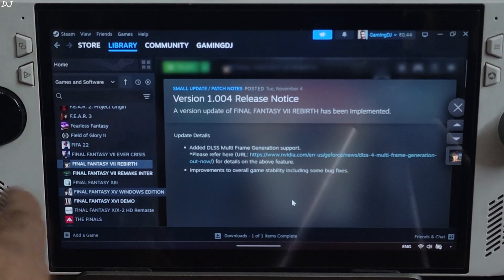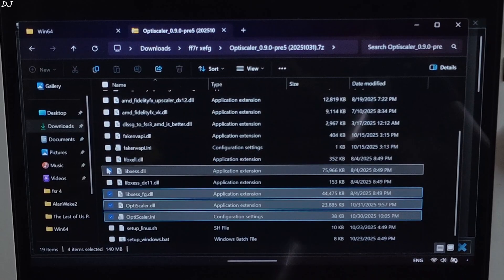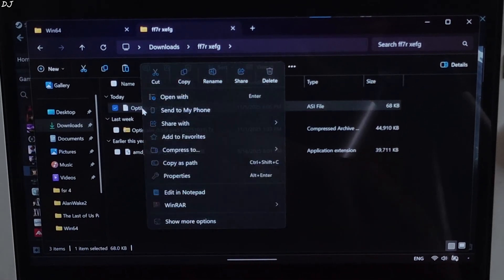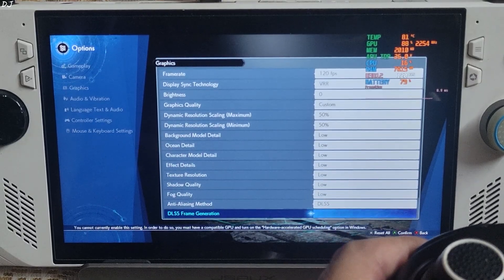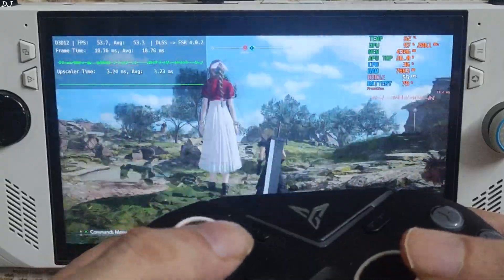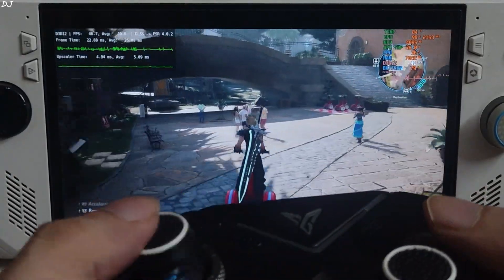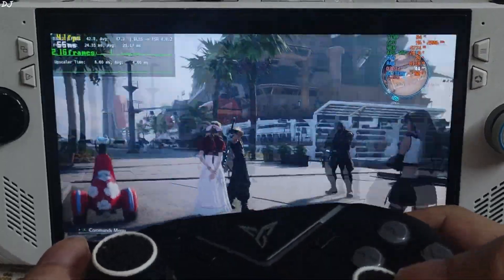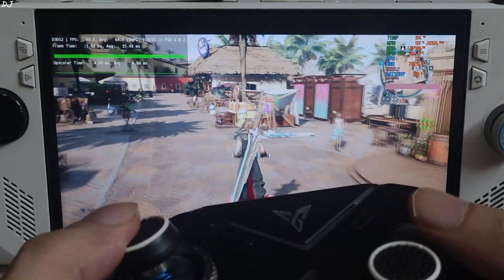Final Fantasy 7 Rebirth Update | Rog Ally FSR 4 + XeSS Frame Gen + XeLL / FSR FG + AntiLag 2 Setup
Timestamp :

- Final Fantasy VII Rebirth Update : 00:00
- Final Fantasy VII Rebirth Optiscaler Wiki : 00:32
- Download Optiscaler Mod : 00:54
- Download OptiPatcher : 01:07
- Download FSR 4 INT8 Upscaler DLL : 01:23
- Optiscaler Mod Setup : 01:48
- Optiscaler.ini Tweaks : 03:12
- OptiPatcher Setup : 03:59
- FSR 4 Upscaler Setup : 04:38
- Rog Ally Settings : 05:02
- RTSS Settings : 05:30
- Game Settings : 05:45
- Optiscaler Settings : 06:38
- Grasslands [720p FSR 4 Performance + No Frame Gen] : 07:58
- Costa Del Sol [720p FSR 4 Performance + No Frame Gen] : 09:42
- Costa Del Sol [900p FSR 4 Performance + No Frame Gen] : 10:27
- Enable FSR Frame Gen Using DLSSG Via Streamline FG Source : 11:08
- FSR Frame Gen Debug View / AntiLag 2 Latency Monitor : 11:50
- Costa Del Sol [900p FSR 4 Performance + FSR Frame Gen] : 12:20
- Enable XeSS Frame Gen Using DLSSG Via Streamline FG Source : 13:12
- XeSS Frame Gen Debug View / Inspector App : 13:47
- Costa Del Sol [900p FSR 4 Performance + FSR Frame Gen] : 14:27

Testing Final Fantasy VII Rebirth on Rog Ally Z1 Extreme Windows 11 Bios 342 Official GPU Driver v 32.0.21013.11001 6gb UMA Buffer Size . Video recorded using Poco F5 . Ambient Temperature : 22 degree Celsius .

2025 Rog Ally Full Beginner's Guide | Windows / Armoury Crate / AMD Adrenaline Features & Settings :